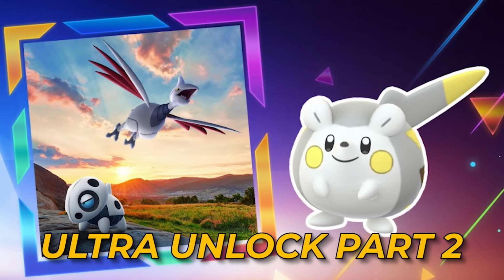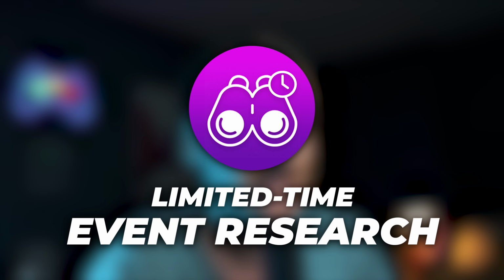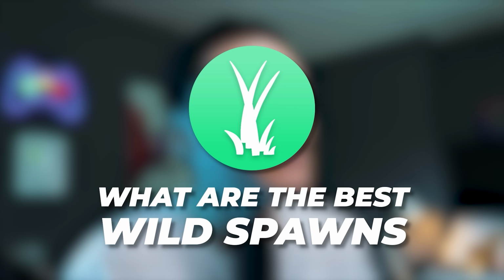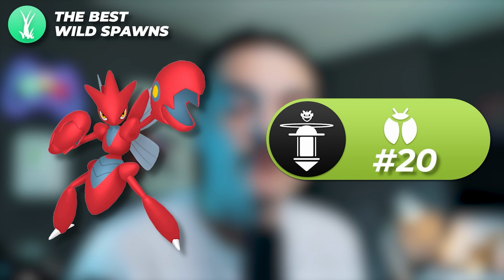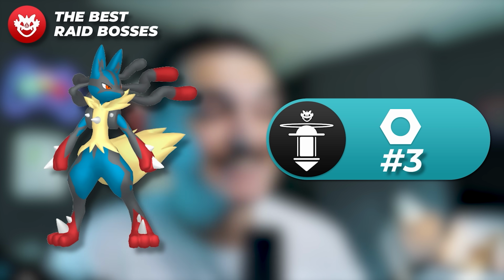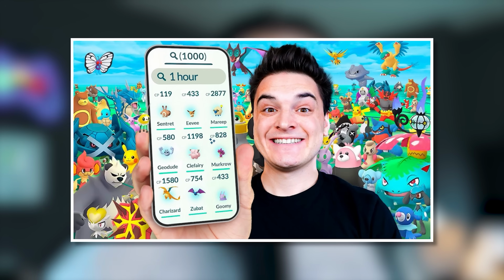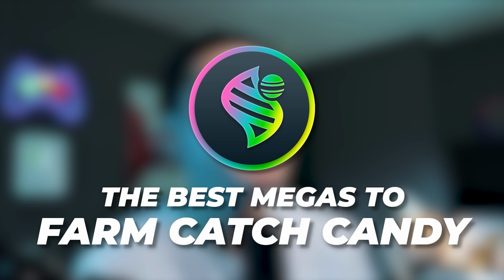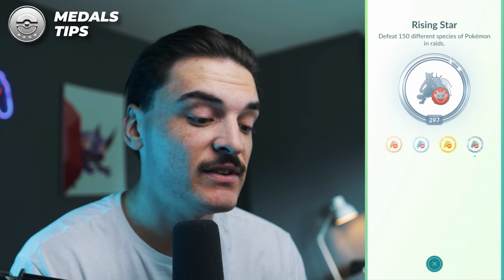STRENGTH OF STEEL EVENT TIPS & TRICKS | POKEMON GO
TIMESTAMPS
0:00 - Intro
0:06 - Event Details
0:55 - Event Research
1:30 - Mega Lucario Raid Day Details
2:38 - Best Spawns
3:54 - Best Raids
4:30 - Raid Day Tips
5:40 - 3X CATCH DUSTTTT
6:35 - Candy Tips
8:30 - Best Platinum Medals
8:55 - Outro

AUTOCATCHER'S!